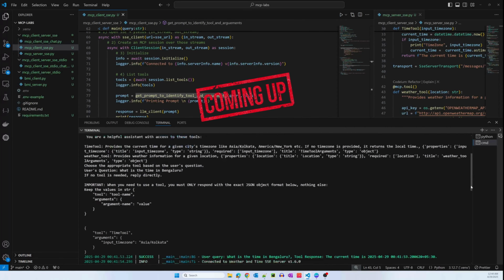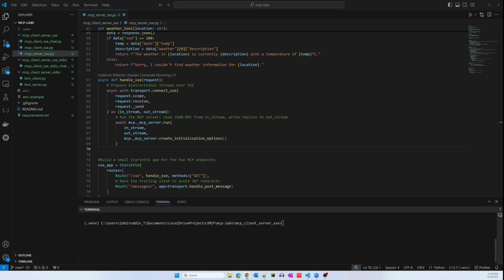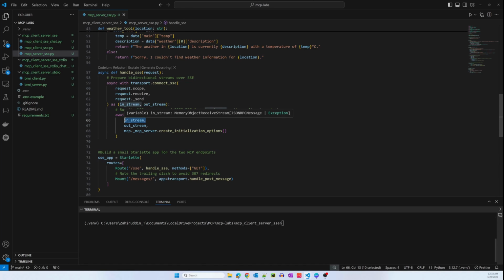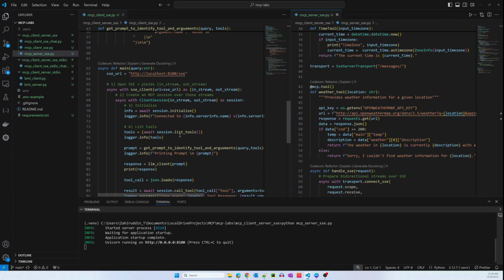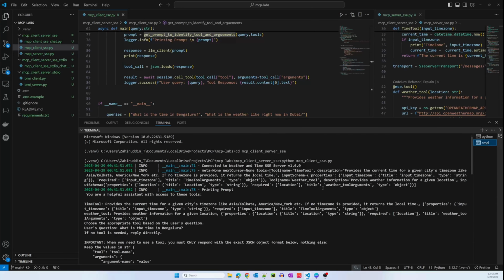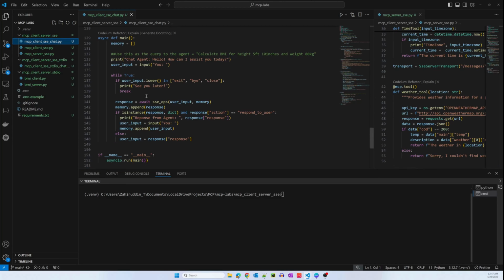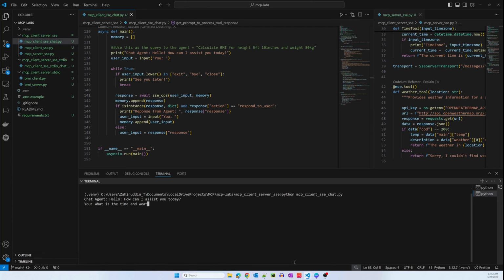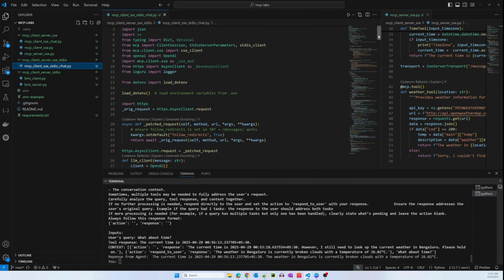MCP: How To Build Custom SSE Server and Client | Full Deep Dive Tutorial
In this video, we’re building a Custom MCP (Model Context Protocol) Client and Server from scratch using Starlette, SSE (Server-Sent Events) transport, and JSON-RPC.

If you’ve ever wondered how LangChain, OpenAI tools, or AI agents communicate over live connections — this is the video for you.

We’ll walk through:

How to implement an SSE transport layer for real-time bidirectional communication.

How the MCP server uses in-streams and out-streams for JSON-RPC messaging.

Creating custom routes for /sse and /messages/.

How MCP streams work internally with ASGI, Starlette, and Python async.

By the end, you'll have a working custom client and server fully compatible with the MCP spec.